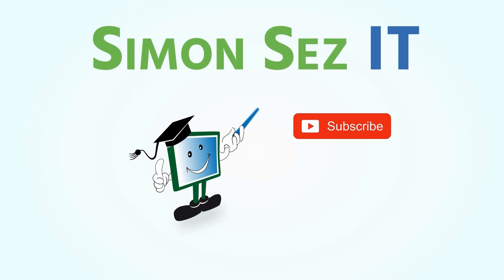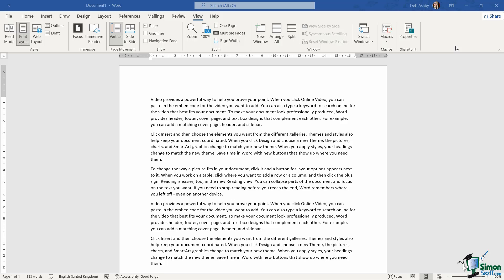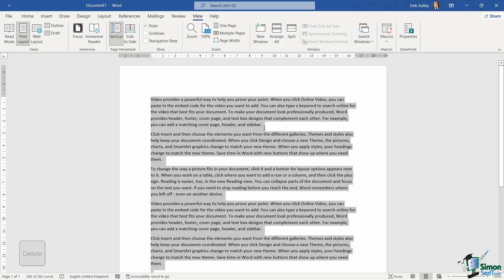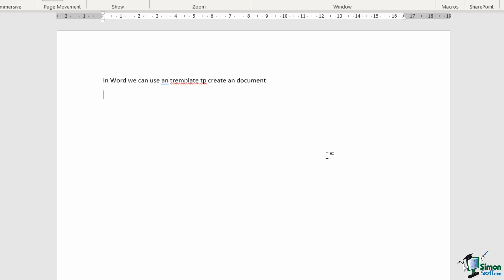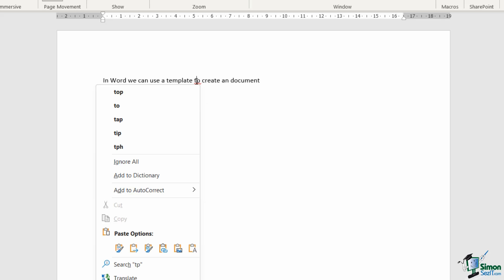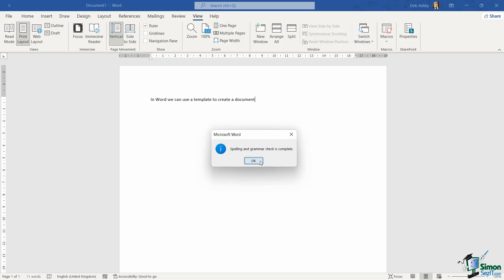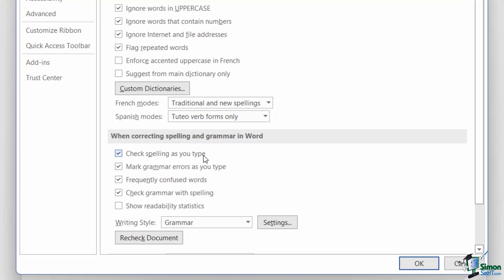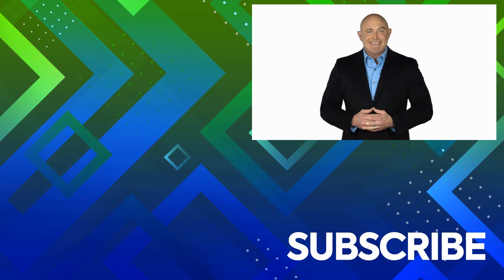Check Spelling as You Type in Microsoft Word 2021/365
✅To see the full course that this video came from, go here: ➡️

In this Microsoft Word 2021 tutorial video, we discuss how to check the spelling as you type in Word 2021 or Word 365.